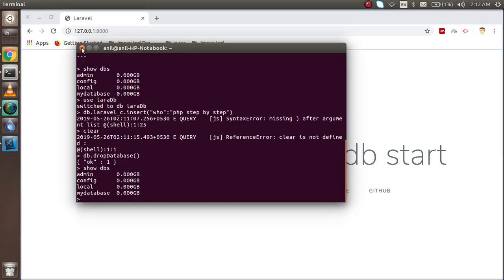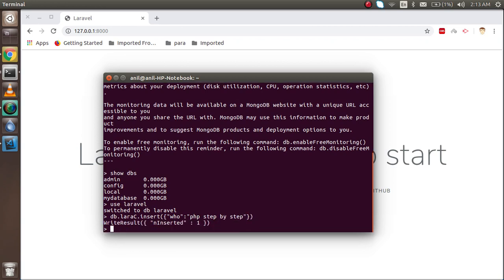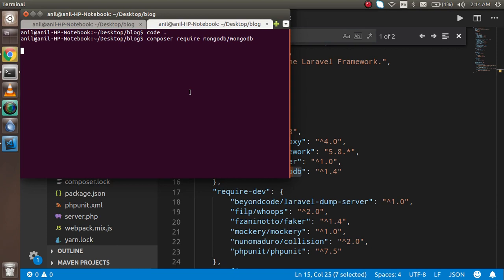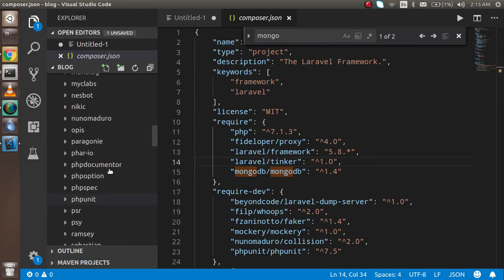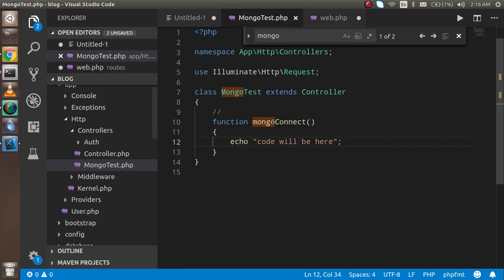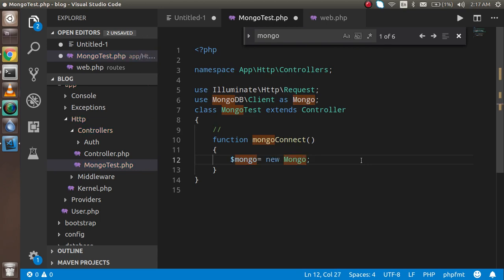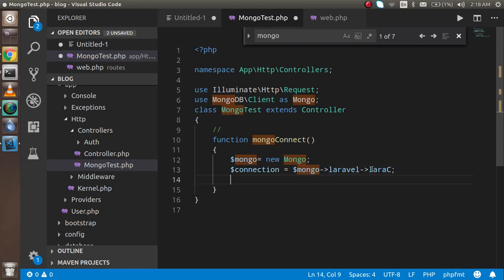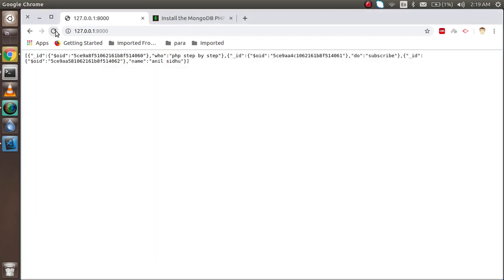Laravel mongodb tutorial 1 - install | getting started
In this Laravel mongoDb tutorial video we will learn how to start with laravel mongoDb with simple example and we know step by step . this tutorial is for beginners also